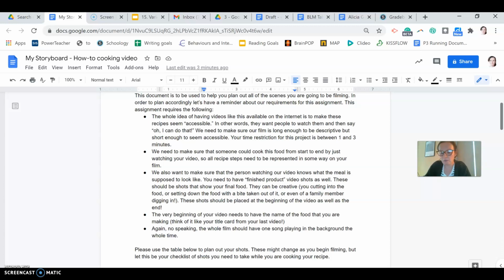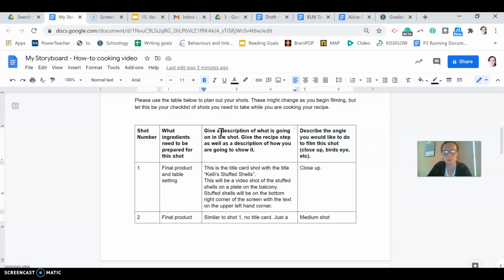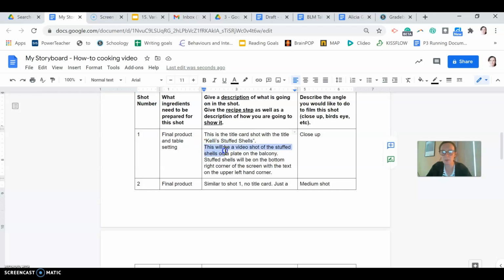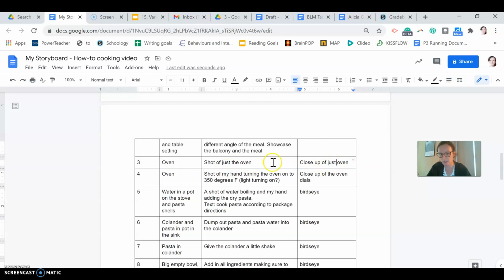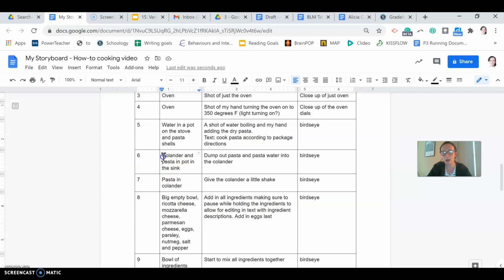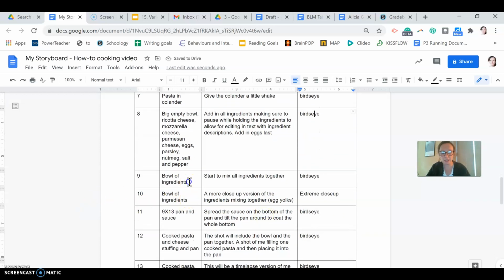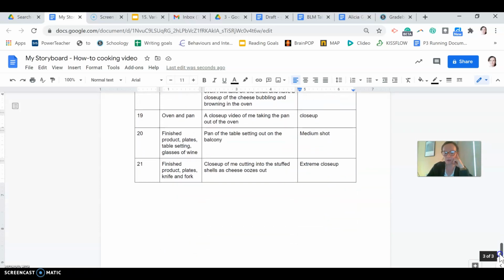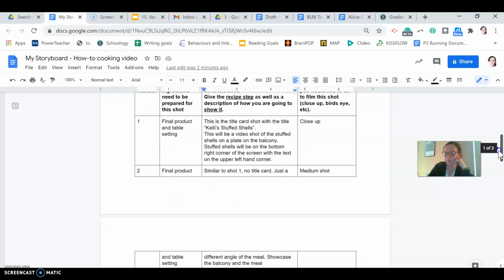How-to Cooking Video Storyboard